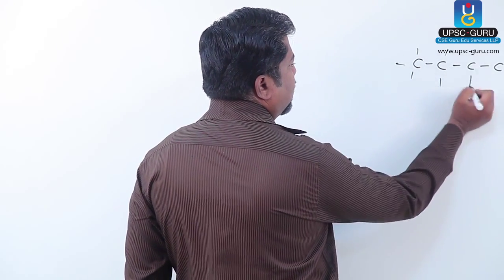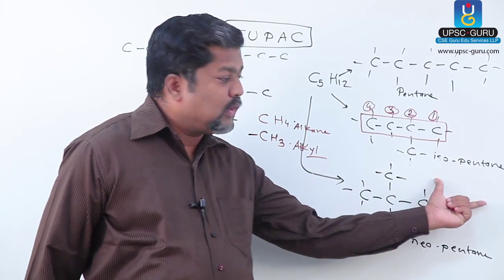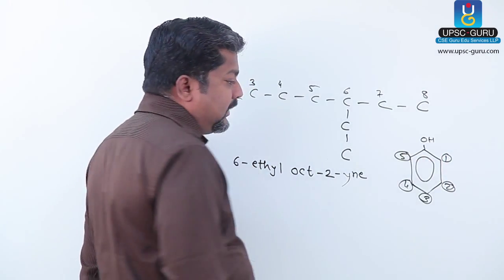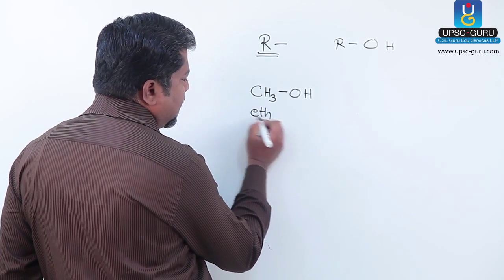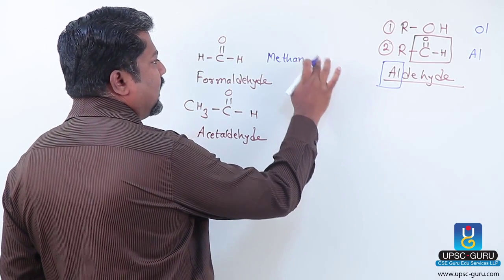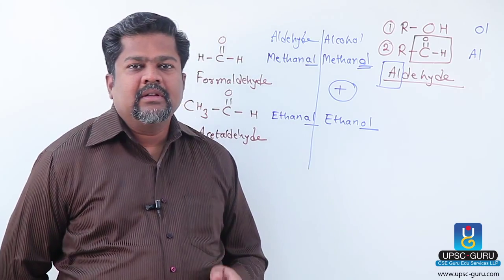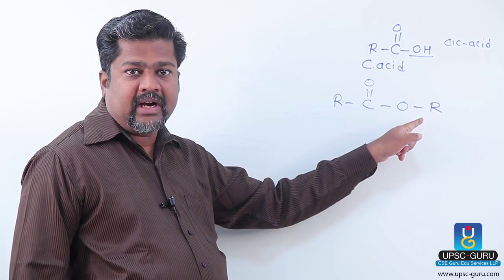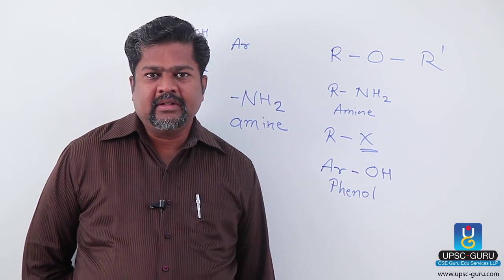UPSC Preparation : Organic Chemistry Hydrocarbon 4